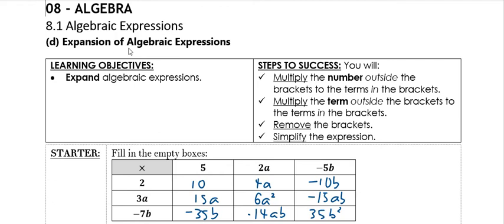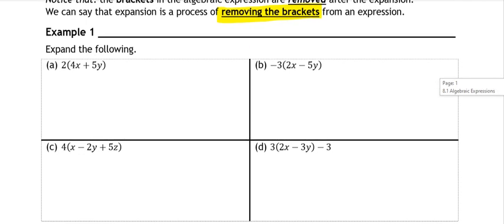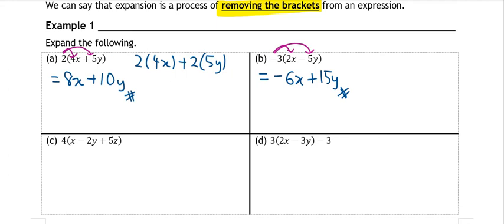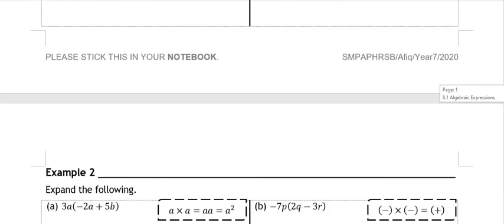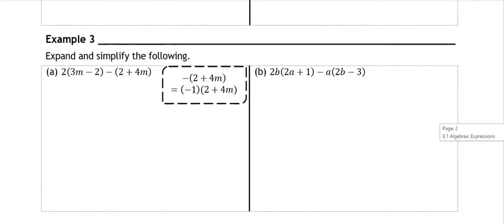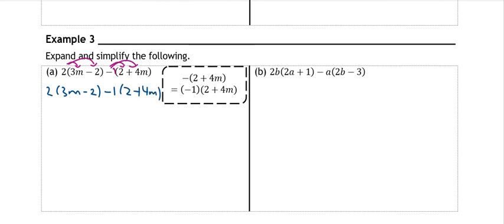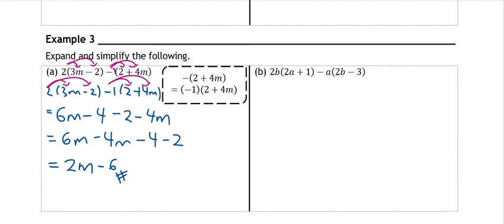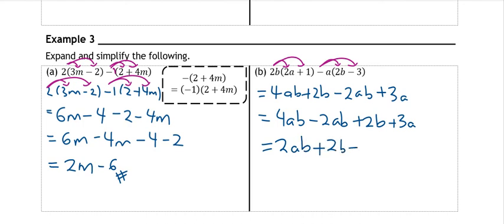Year 7 Expansion of Algebraic Expressions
Expanding algebraic expressions in various types of examples, including some tips on avoiding common mistakes.